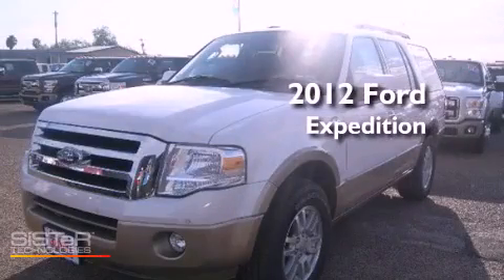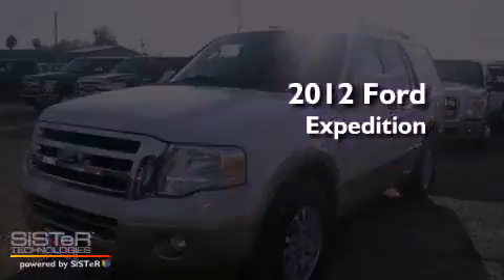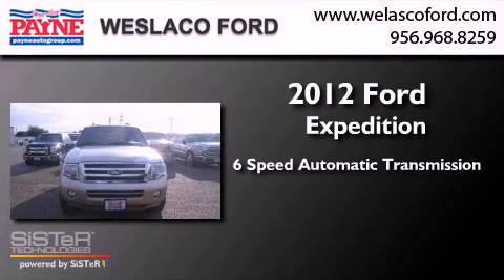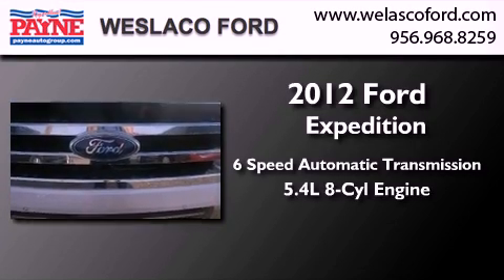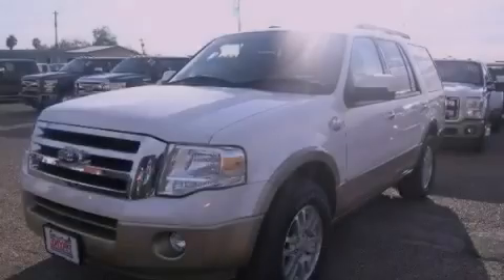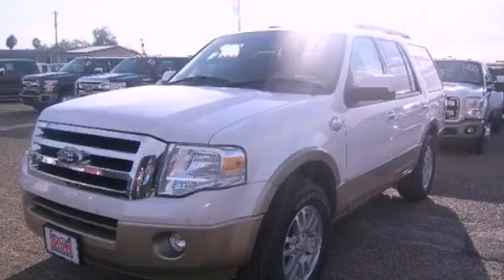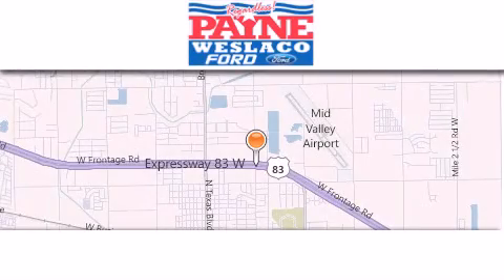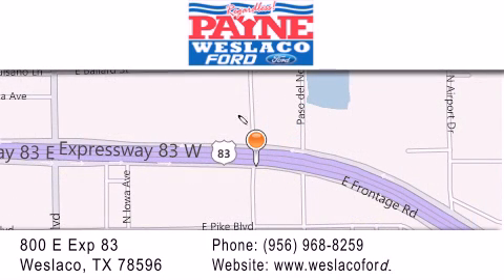2012 Ford Expedition Corpus Christi TX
Year : 2012
 Make : Ford
 Model : Expedition
 Engine : 5.4L V8
 Trans . : Automatic 6-Speed
 Exterior : White Platinum Metallic Tri-Coat

 Interior : Stone w/Premium Leather Captain's Chairs
 Stock : EF03028

 800 E. Exp. 83